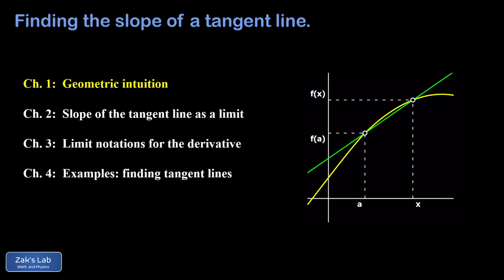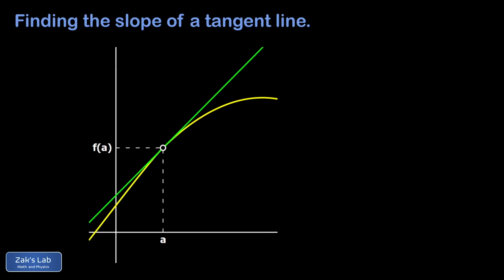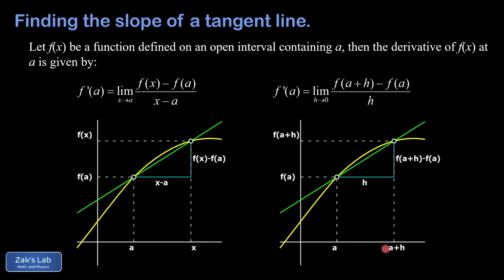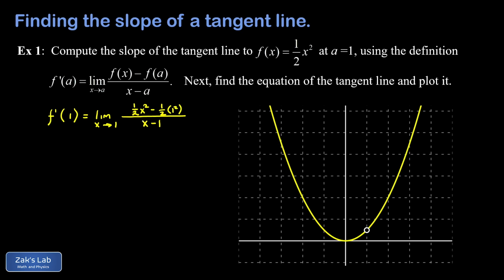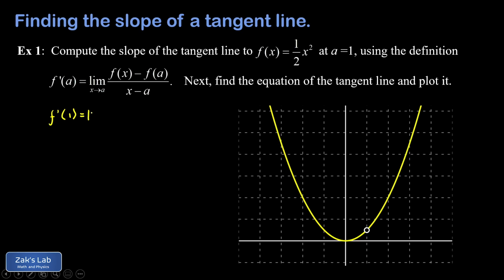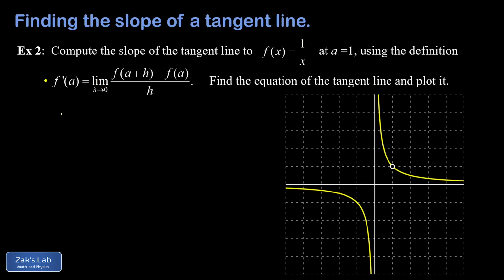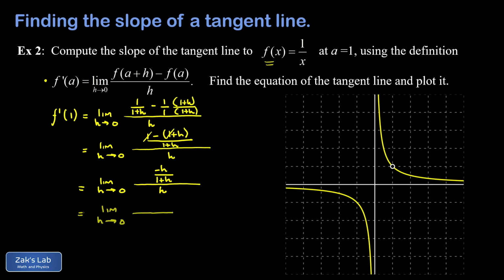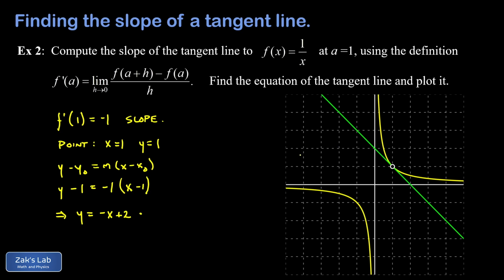Finding the slope of a tangent line as a limit of secant lines: solution of the tangent line problem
00:00 We obtain a formula for the slope of a tangent line as a limit of secant lines, then we work two examples of finding the slope of a tangent line at a point and how to find the equation of a tangent line:  a tangent line to 1/2*x^2 and a tangent line to 1/x.

00:41 Geometric intuition for the solution of the tangent line problem:  we find the slope of a secant line on f(x) as the interval width shrinks to zero, and this gives us the slope of the tangent line.

02:11 Slope of the tangent line as a limit:  we use our geometric idea of slopes of secant lines on a shrinking interval to write the slope of the tangent line, or derivative as a limit:  limit as x goes to a of ((f(x)-f(a))/(x-a).

02:30 Two notations for the limit that gives us the derivative at x=a:  we look at two different ways to express the limit that gives us the slope of the tangent line at x=a.  We can use a limit as x goes to a, or we can use a limit as h goes to zero of ((f(a+h)-f(a))/h.  Either way, this limit represents the same geometric meaning:  the limit of slopes of secant lines as the interval width approaches zero!

03:44 Examples:  we compute the slope of the tangent line to f(x)=1/2*x^2 at x=1, then we find the equation of the tangent line and plot it in the graph to verify that our result for the tangent line behaves correctly.  Next, we compute the slope of the tangent line to f(x)=1/x at x=1 and find the equation of the tangent line.  Again we plot the tangent line in the same graph as f(x) to verify that it behaves correctly.